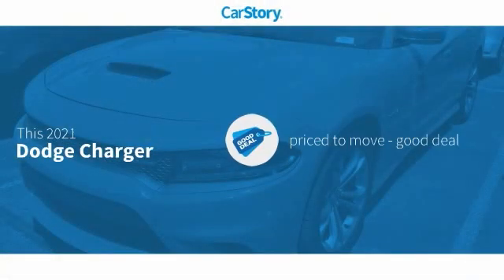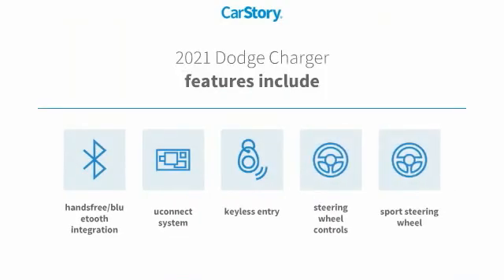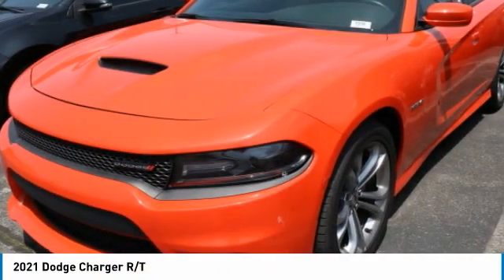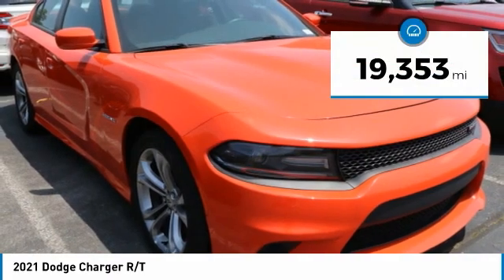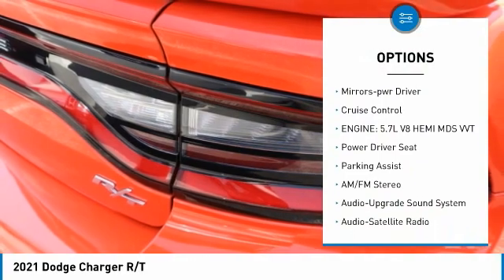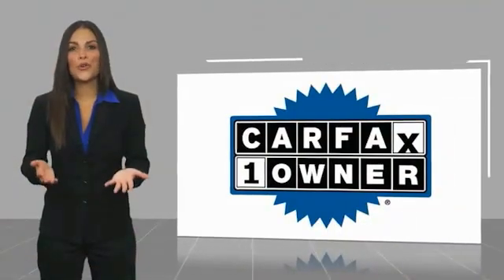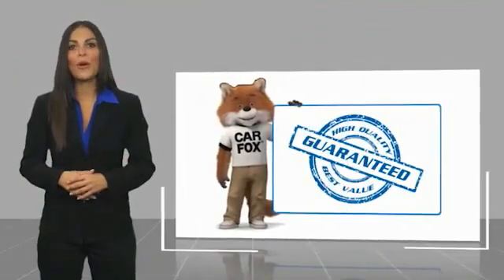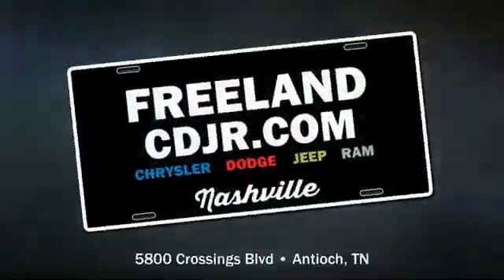2021 Dodge Charger P3538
2021 Dodge Charger R/T

Freeland CDJR
5800 Crossings Blvd

Recent Arrival! Priced below KBB Fair Purchase Price! CARFAX One-Owner. Clean CARFAX.